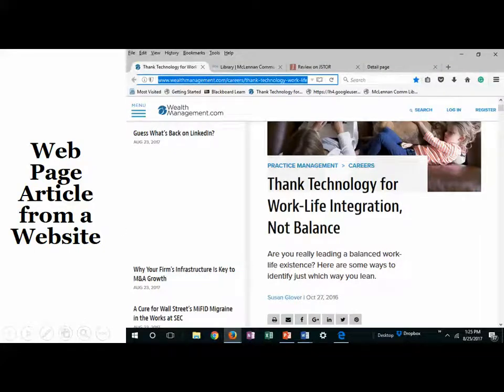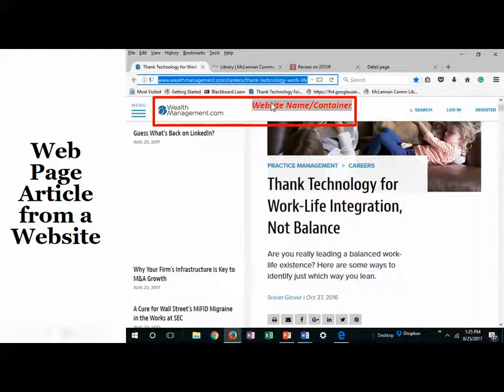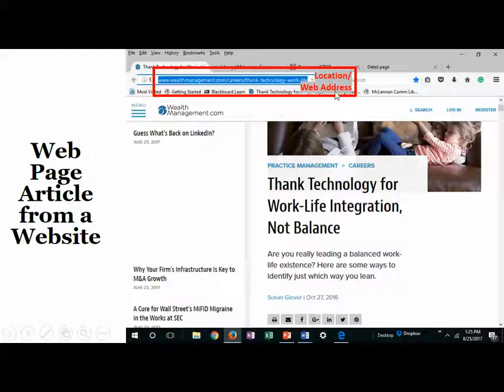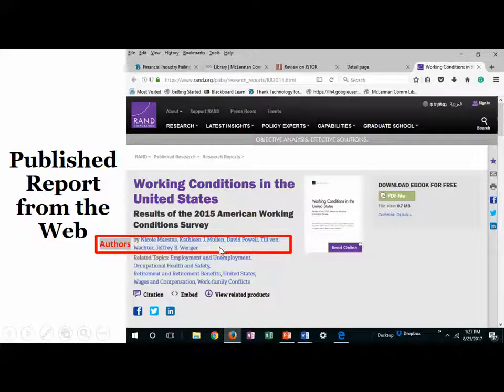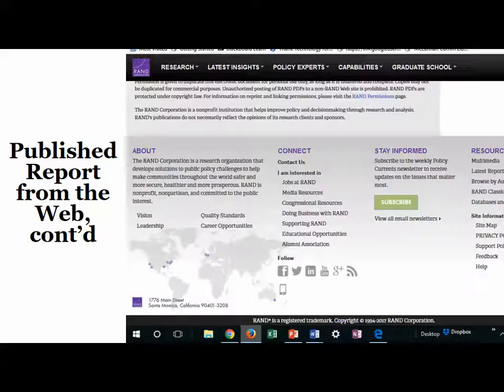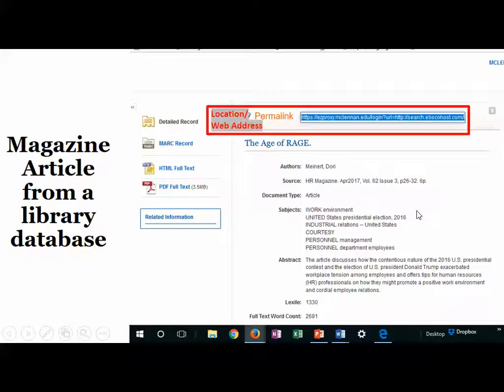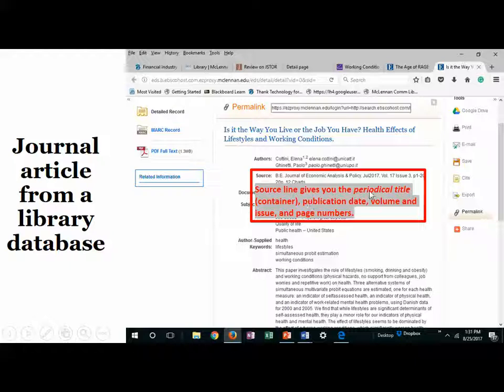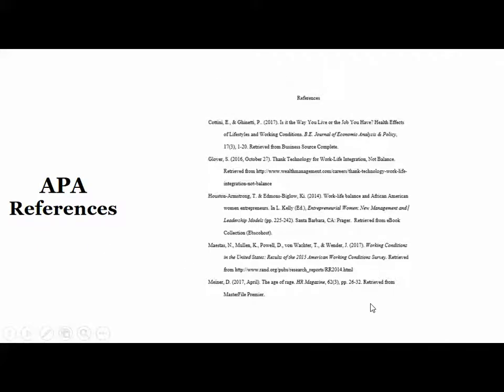From Source to Citation: Identifying the Part of an Article for your Works Cited or References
A tutorial demonstrating the features of online articles, both on the Web and in library databases, in order to identify the author, title, publication name, web site, URL, and other features to include in an MLA Works Cited or APA References page.  Author: Kristen Cook, MLIS, Adjunct and Class Librarian at McLennan Community College Library.